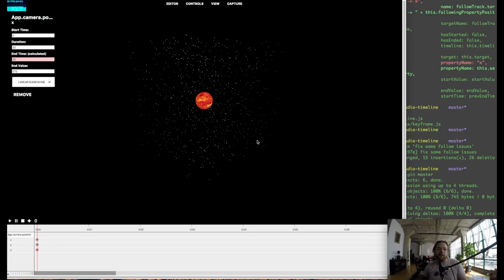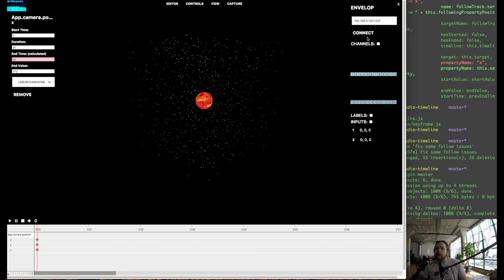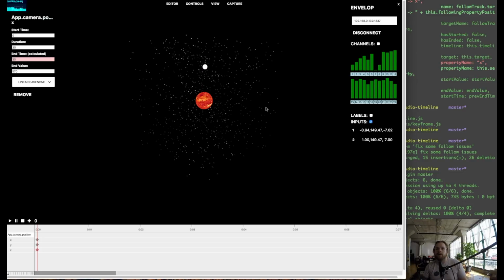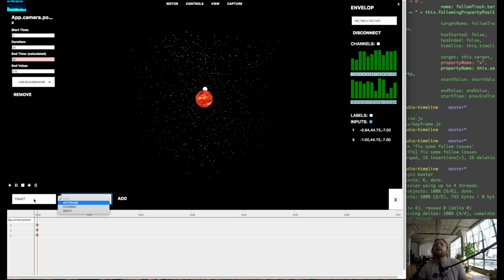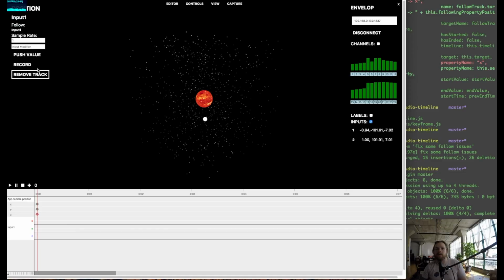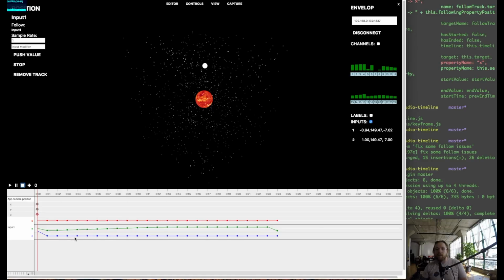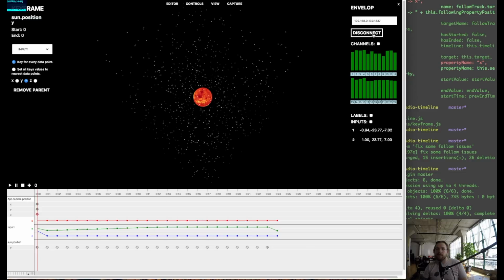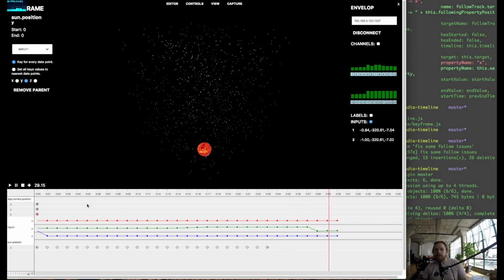EnvelopWebVR - manipulate VR using data from Ableton Live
Perform live or render audio reactive 2D, 3D and VR visuals using data from Ableton Live, Max and E4L.

What can I do with this code?

- Quick inspection of spatial audio mixes aligned with graphical object movement.
(Does not support reverberations and reflections from the graphical environment like most game audio SDKs. Definitely could though!)
- Perform live audio reactive visuals across multiple devices using WebSockets and WebGL.
- Create, save and export keyframe rendering data with tweening / easing support for WebGL object properties.
- Record Envelop for Live vector movements, channel levels and reassign those values to WebGL object properties.
- Host a UDP to WebSocket event parsing server that sends data between Max, Ableton and your web browser of choice.
- Render scene in 4k 360 and merge with B format audio for YouTube, Vimeo and Facebook 360.

Tutorials

Getting started with WebVR and Spatial Audio

Getting started with WebVR and Spatial Audio part 2